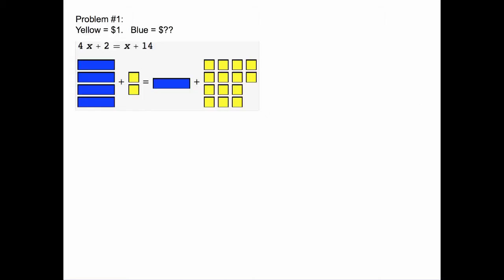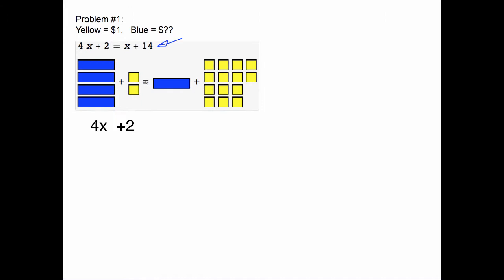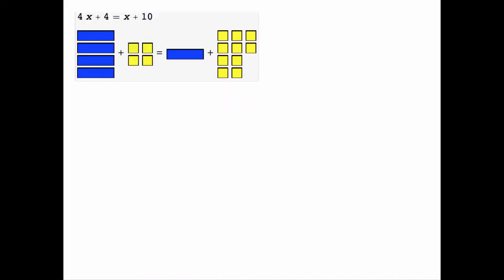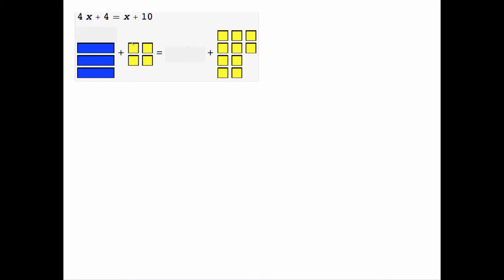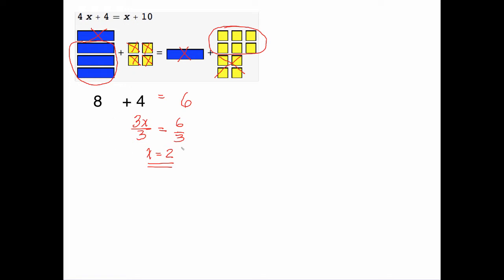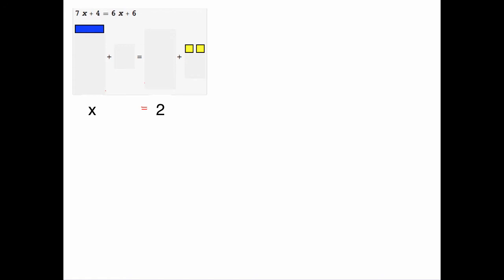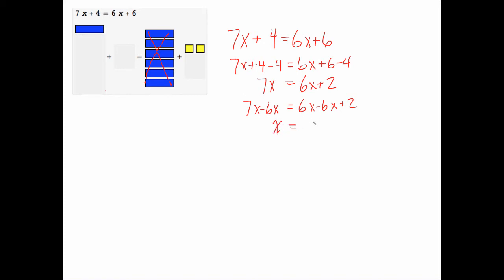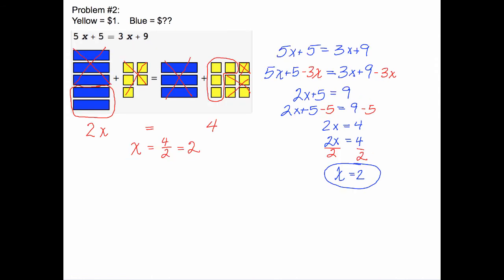Lesson 2-1a: Balancing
An introduction to the "Balancing Method" of solving equations